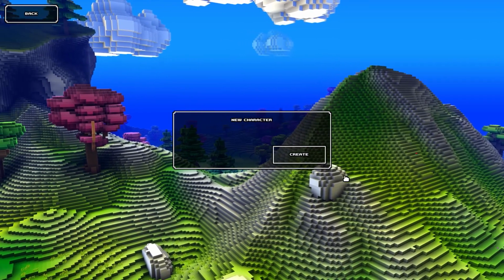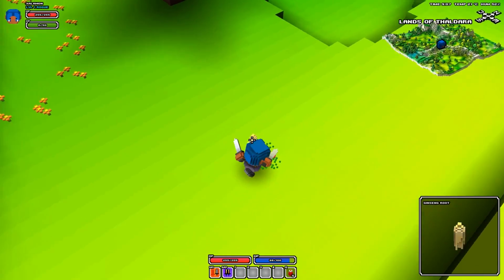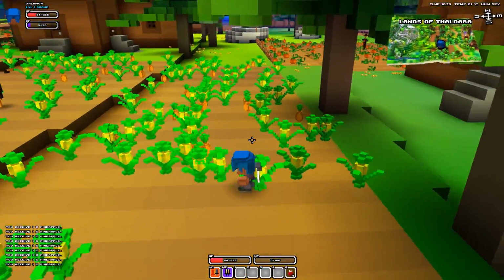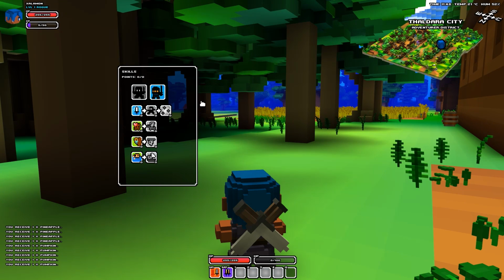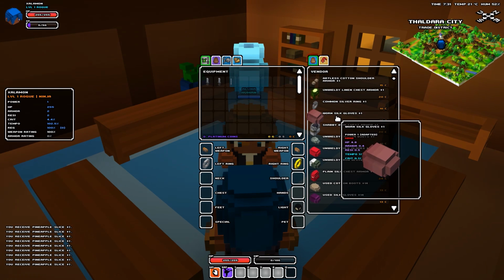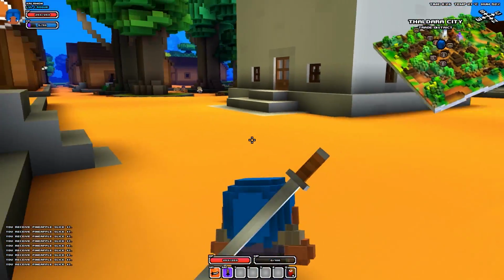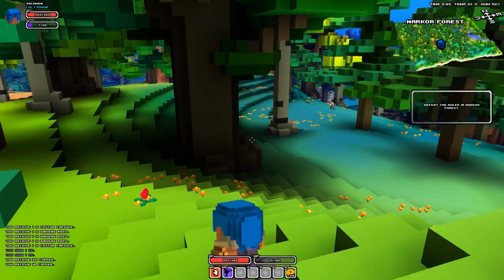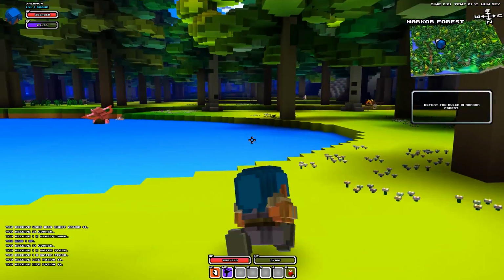X698 - Cube World - First Impression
While Cube World's procedurally generated worlds and environments have a distinct Minecraft look to them, the two games are vastly different.  Cube World is an action RPG, whereas Minecraft is a sandbox with elements of survival gameplay.

Cube World is currently in its alpha state, and you can find out more about it